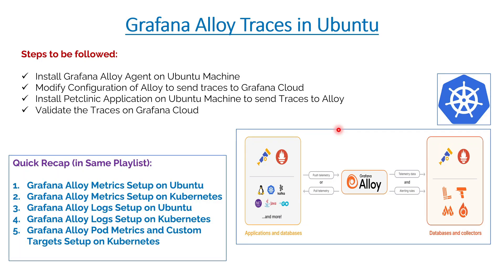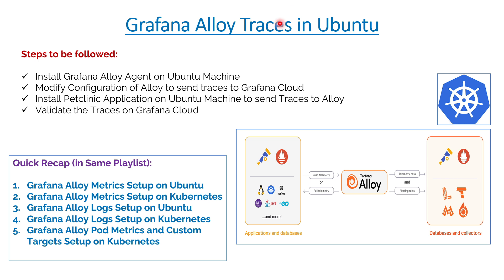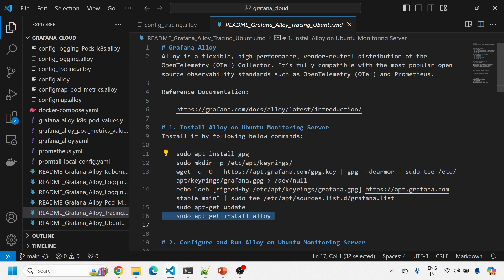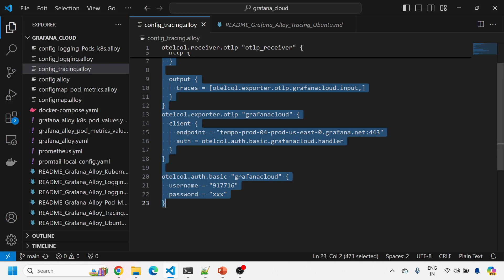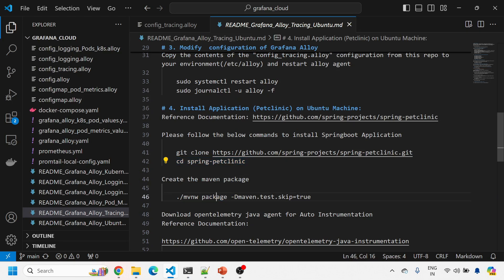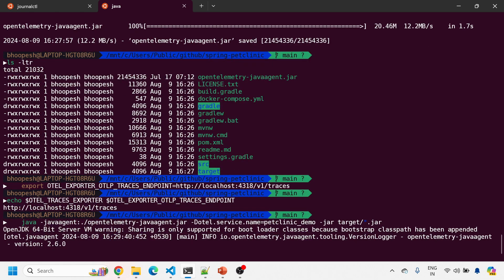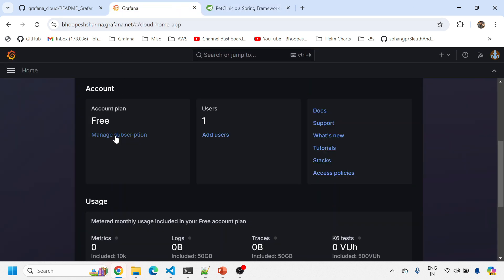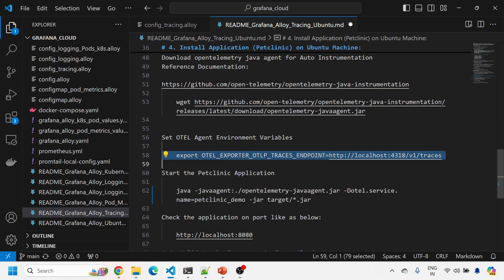Getting Started with Grafana Alloy | How Grafana Alloy Works | Grafana Alloy Tracing Tutorial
00:00 - Overview of Grafana Alloy
04:30 -  Install and configure Grafana Alloy
10:00 -  Install and configure PetClinic Application for sending Traces
15:00 -  Validate the Traces on Tempo in Grafana Cloud
17:50 - Quick Summary and Wrap up